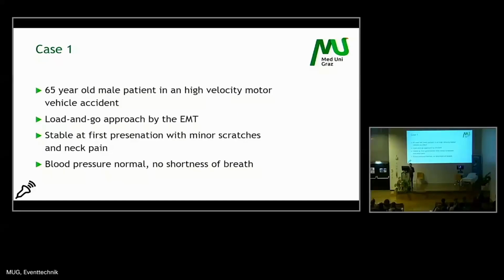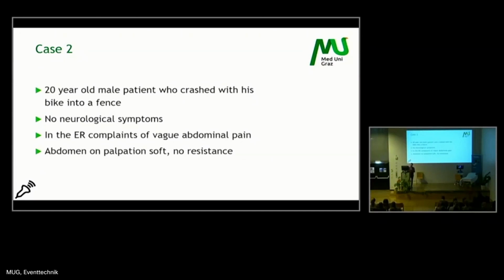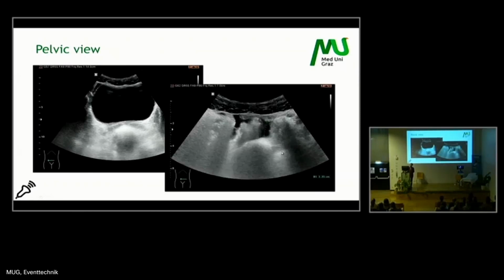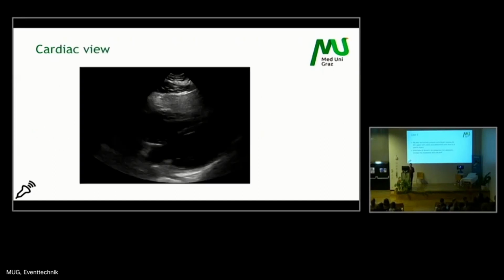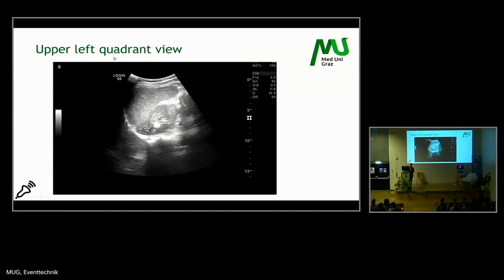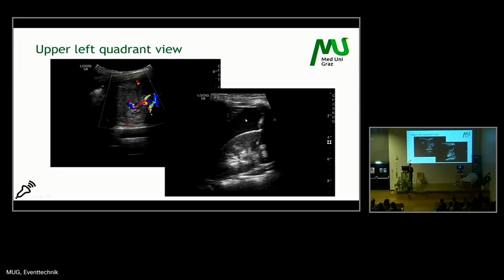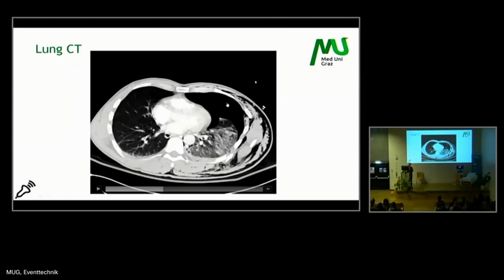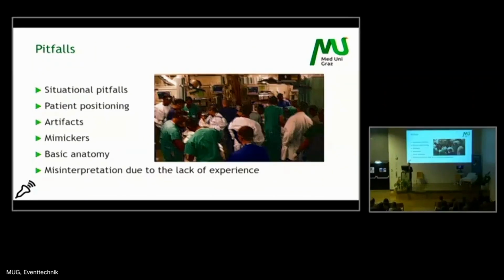Late Summer School 2022 | The eFAST-Protocol II: Cases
Dr. Jakob Steiner presents some clinical cases from his practice at the Graz university hospital.